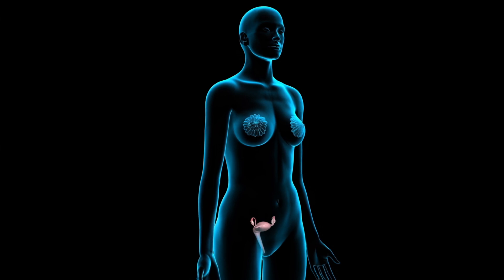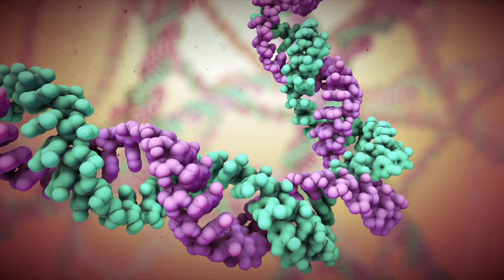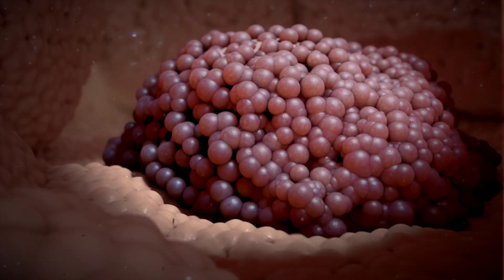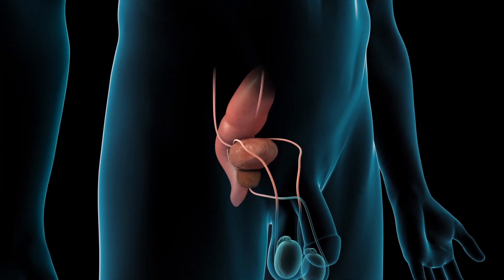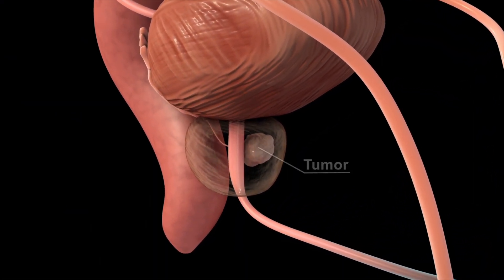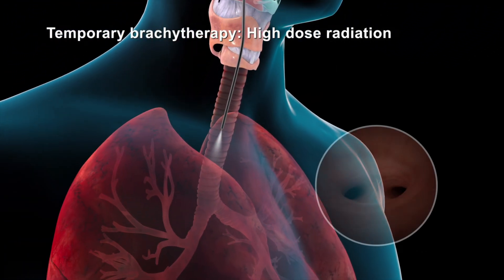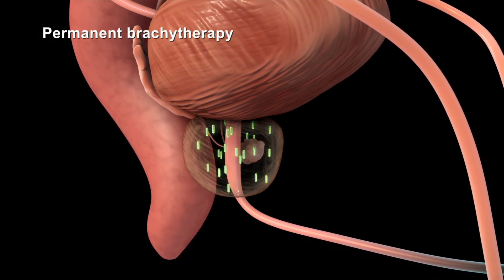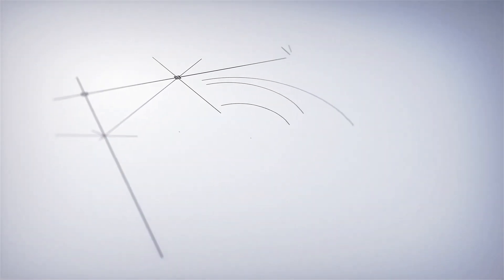What is Brachytherapy?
This video is provided by Nucleus Health. West Cancer Center & Research Institute is proud to offer expertise in oncology care, using a multidisciplinary approach to treatment. We are committed to providing comprehensive, patient-centered care.

To learn more, visit westcancercenter.com.

✅ All major insurance carriers are accepted.
📅 We are open for new consult appointments and second opinions.